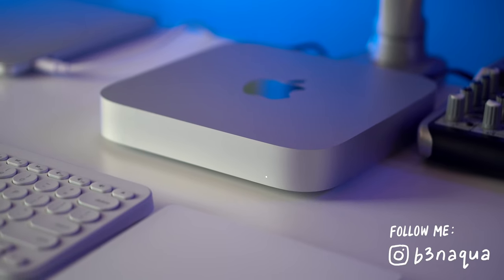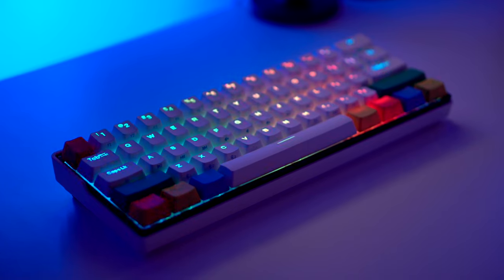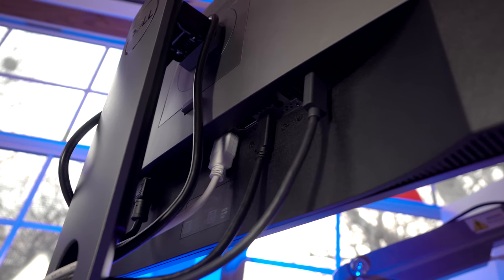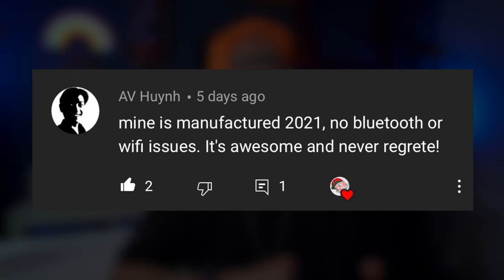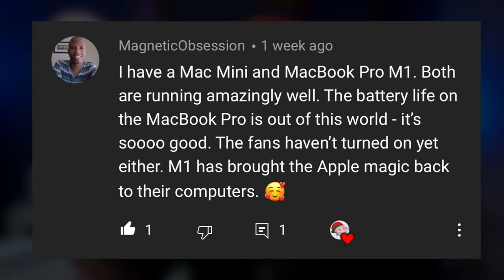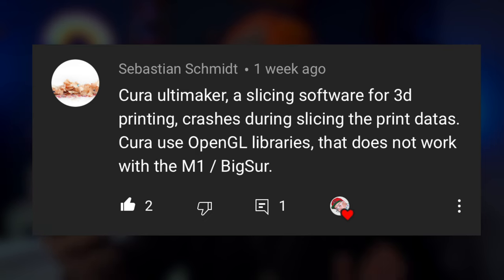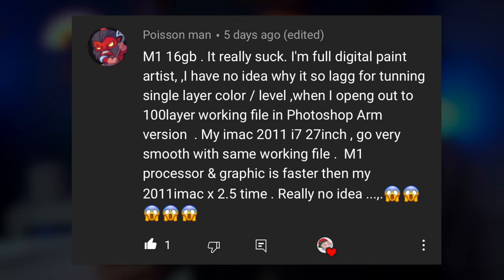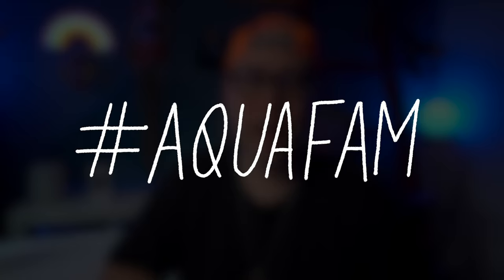Mac mini M1 3 months later! My Favorite Mac EVER?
My 4K USB-C monitor (Dell U2720Q)
Kemove 61 Snowfox mechanical keyboard
My desk lamp (BenQ e-Reading LED)

The saga continues... Mac mini M1 and MacBook Pro/Air M1 have been out for a few months. How have these amazing Apple computers held up and why is the 16gb Mac mini M1 my favorite Mac ever?

Music is by me! Search "Ben Aqua" on Spotify & Apple Music ➜

T-shirt: EVERYBODY.WORLD trash tee 💛🌍💛

0:00 the saga continues…
0:52 poll results
1:29 issues update
1:55 new Bluetooth mechanical keyboard!
2:49 monitor issues
3:40 Final Cut Pro issues
4:31 your comments
5:45 Ableton Live x M1 support
6:39 more comments
11:44 conclusion